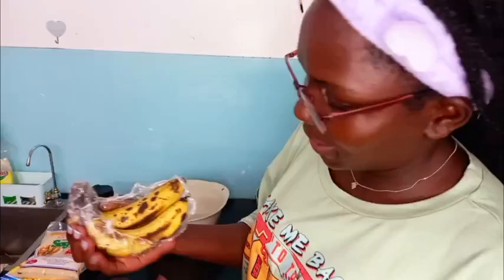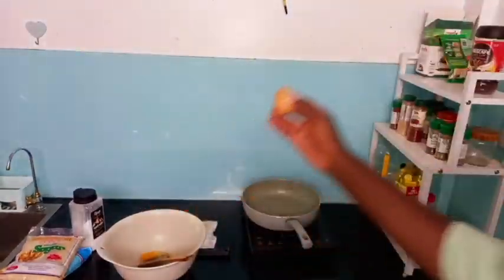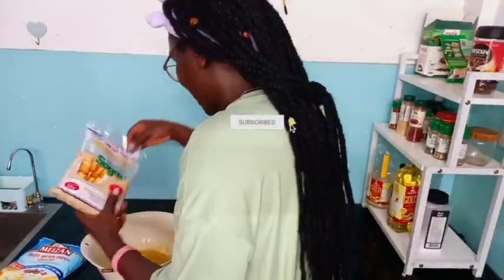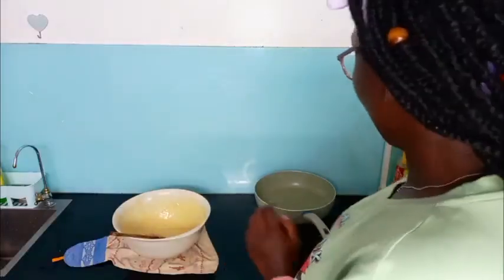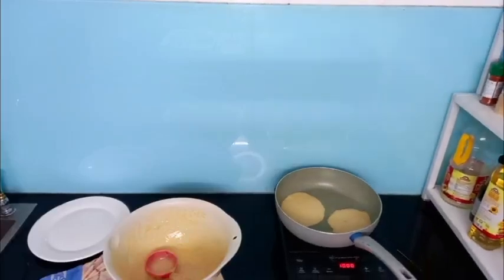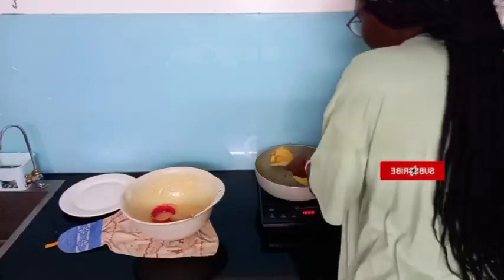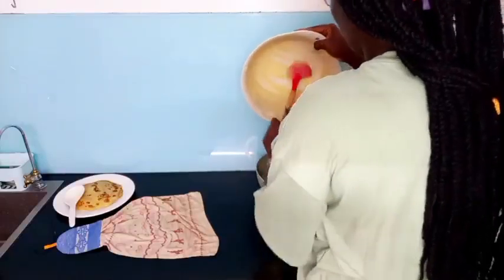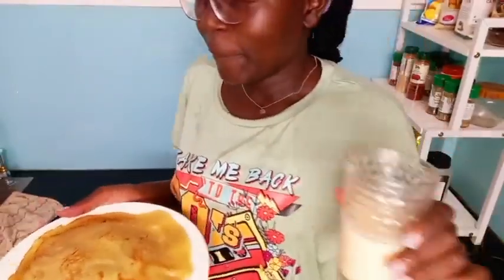What's On The Menu Today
Hey friends today I tried making banana pancakes. I hope you guys will enjoy watching this video. Sending love to each one of you guys.